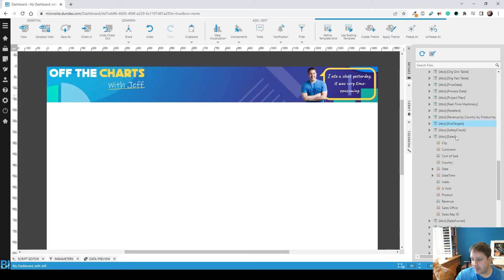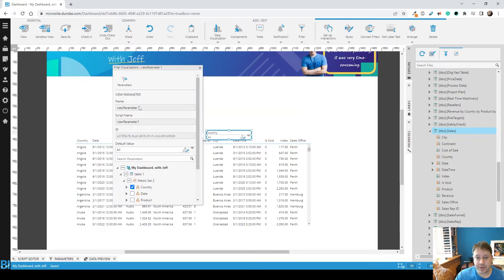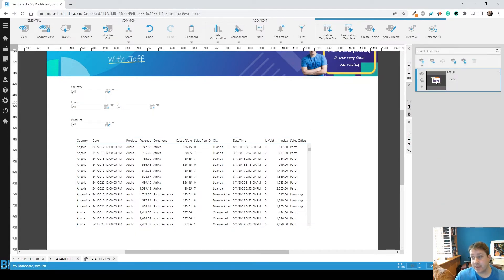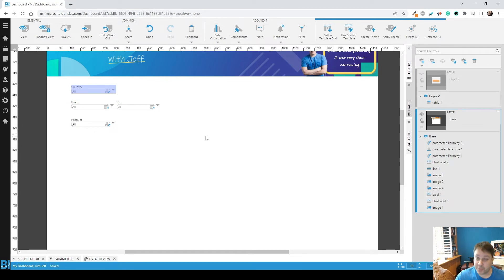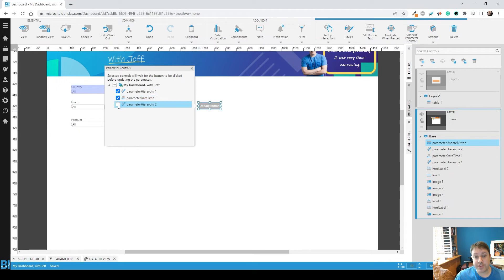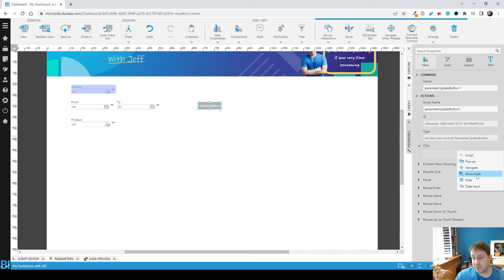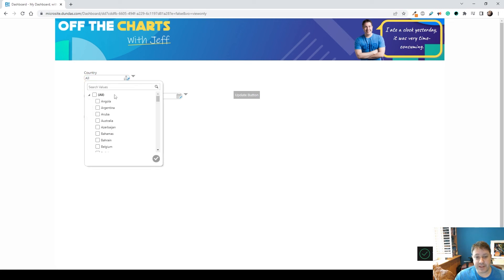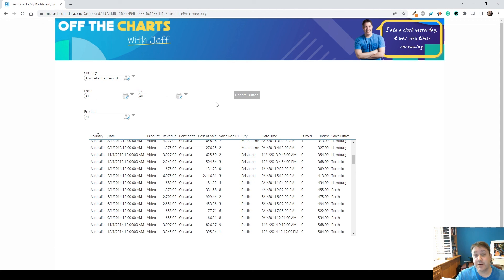Dundas BI Tip 46 : Select Parameter/Filter First Dashboard Experience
Sometimes the dashboard/reporting experience you are looking to provide is just the ability to search a large dataset and get specific results.  Here is an example where the user can be prompted to select a set of filtering options before any data is loaded onto the dashboard.  Additionally, this concept works very well with text-based search, which I covered in a previous video.

If you'd like to learn more, I'd recommend you go to my learning channel - Off the Charts (with Jeff).